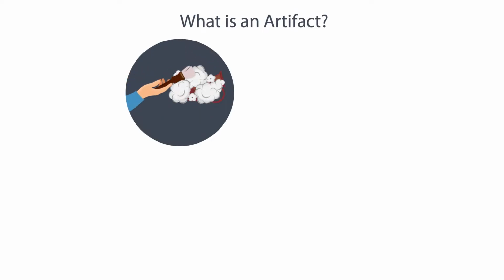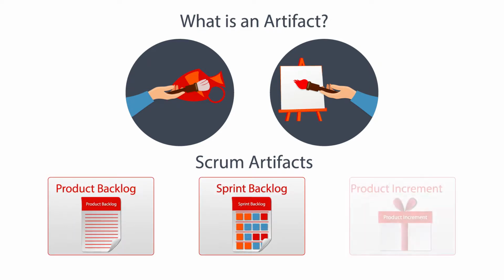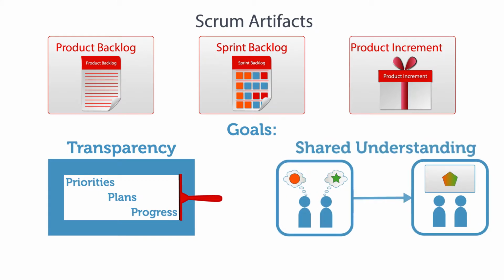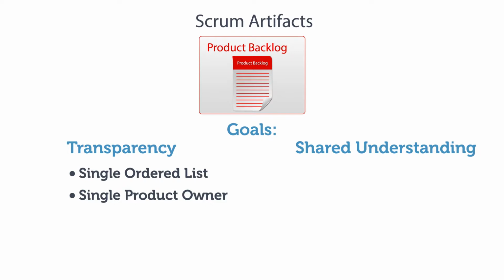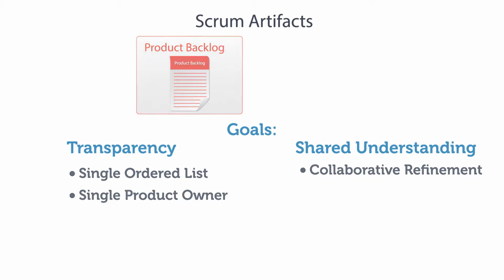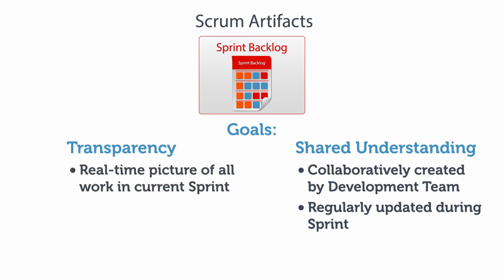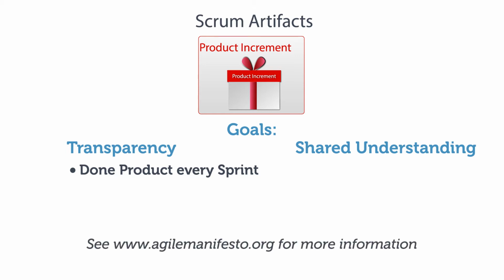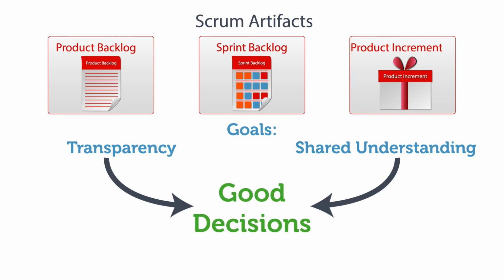10 - Scrum Artifacts - Scrum Foundations eLearning Series